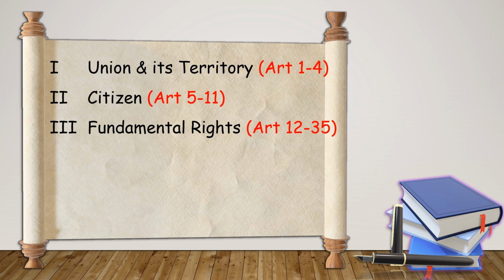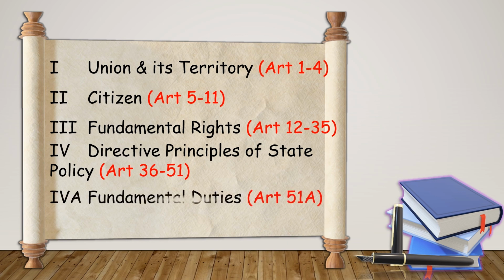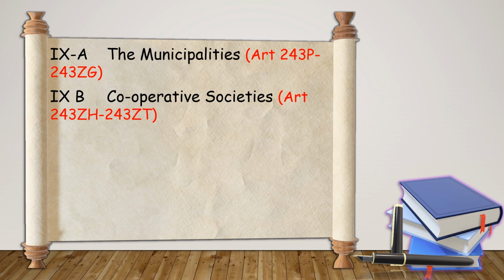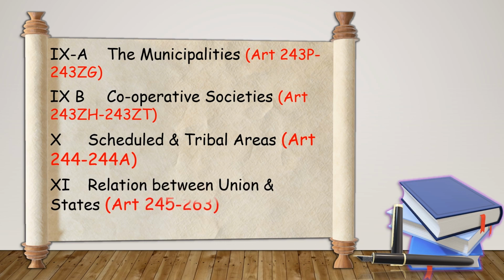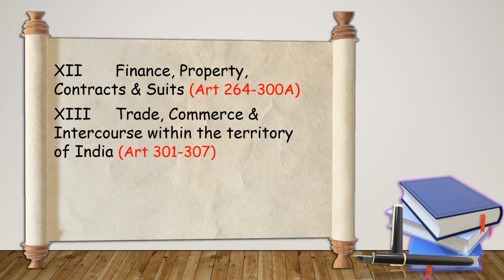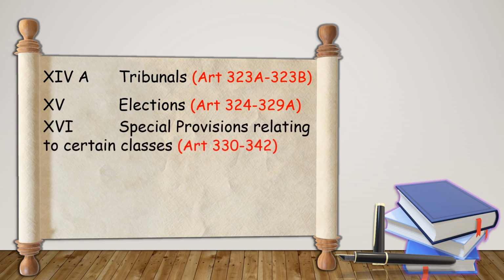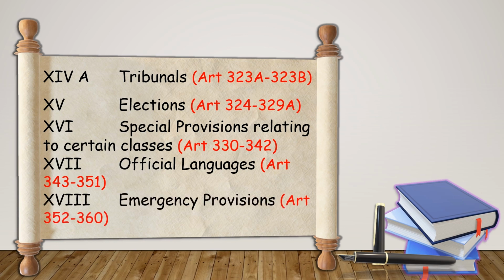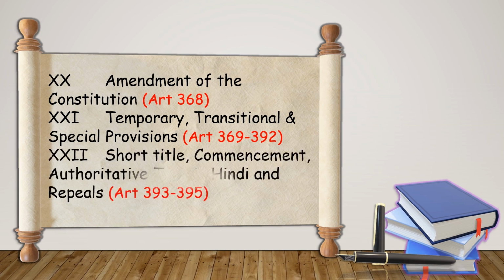Parts Of Indian Constitution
The Indian Constitution is a comprehensive document that governs the functioning of the country. It is divided into several parts, each addressing specific aspects of governance, rights, and responsibilities. These parts cover a wide range of topics, including fundamental rights, directive principles, the structure of the government, and more. Exploring the various parts of the Indian Constitution offers a deeper understanding of the principles and values upon which the nation is built.